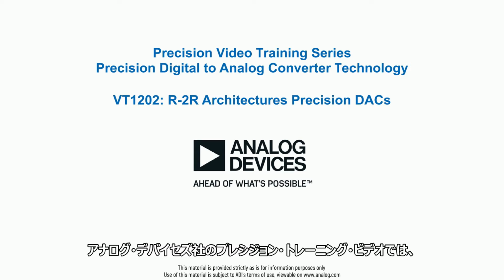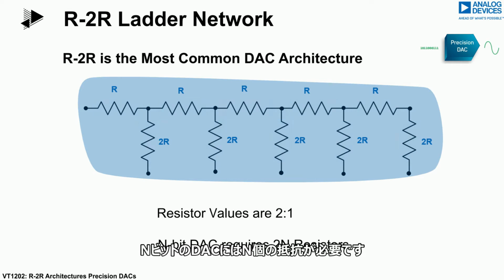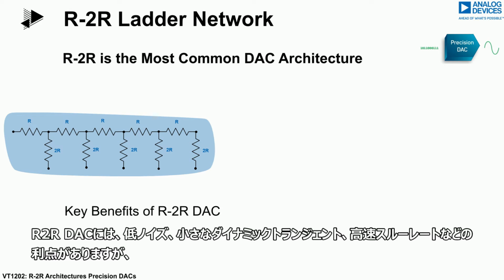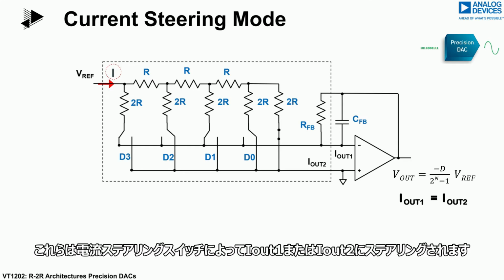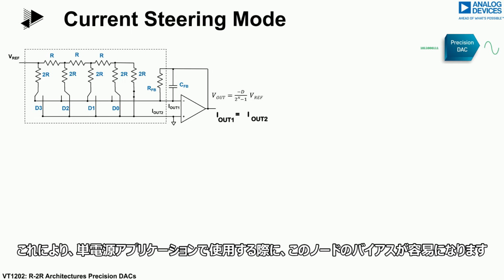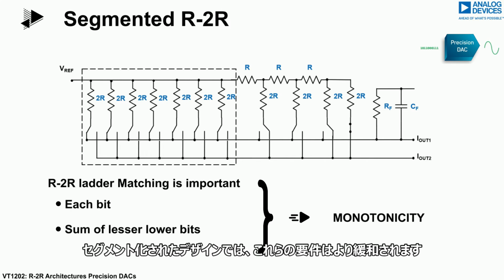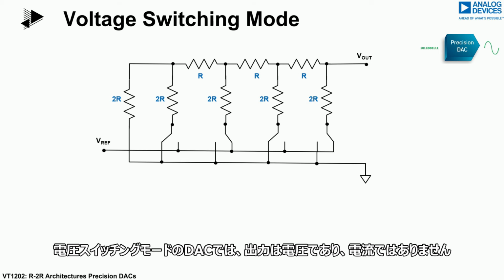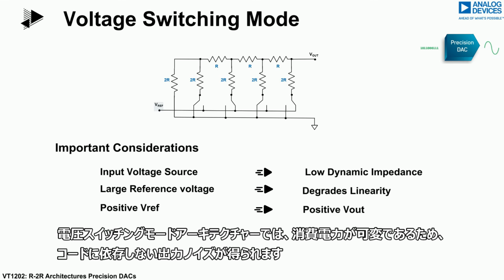VT1202 R-2Rアーキテクチャー・プレシジョンDAC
アナログデバイスの高精度D/Aコンバータ（DAC）技術についてご紹介します。このビデオ・チュートリアルでは、R-2R DACアーキテクチャと一般的な構成について、それぞれの利点と欠点を紹介しています。アナログ・デバイセズは、ストリングおよびR-2Rアーキテクチャの両方で利用可能な高精度DACの大規模なポートフォリオを持っており、パッケージサイズ、チャネル数、電源電圧範囲を提供するオプションで、あらゆるアプリケーションや設計に適用できます。